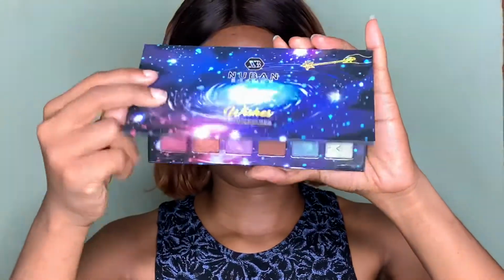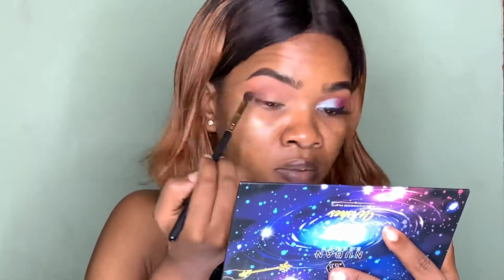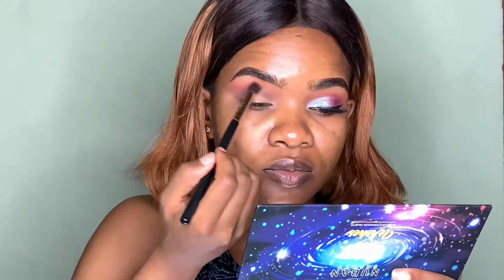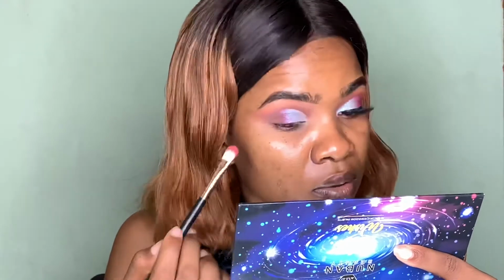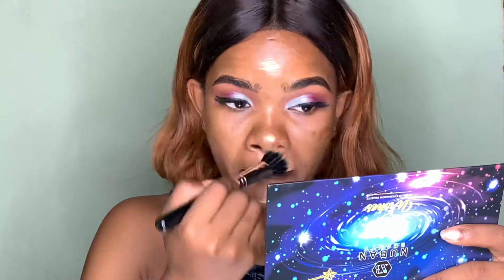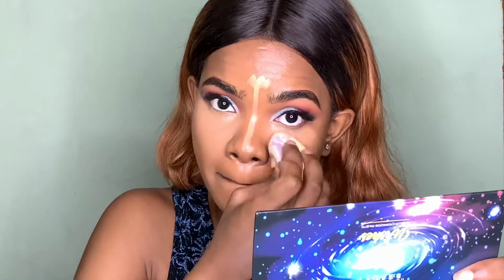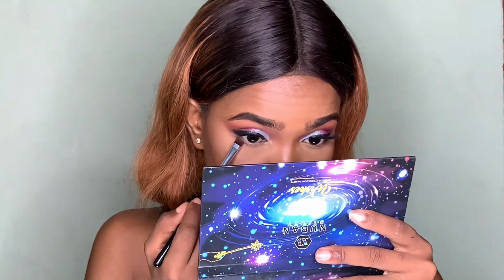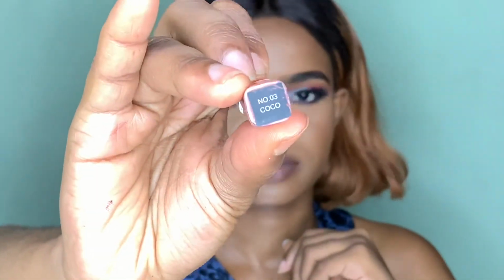BLUE GLITTER EYE TUTORIAL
Hey Loves,

In today’s video, I will be creating this blue glitter eye tutorial using the. I am beauty Wishes Palette.